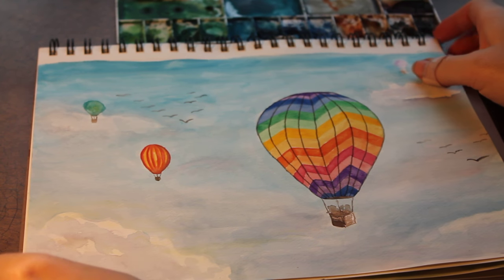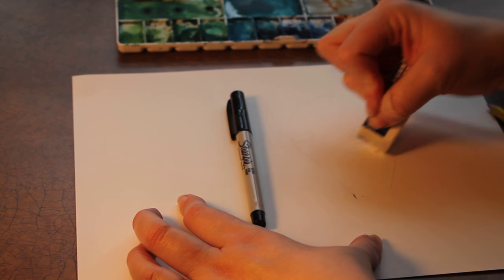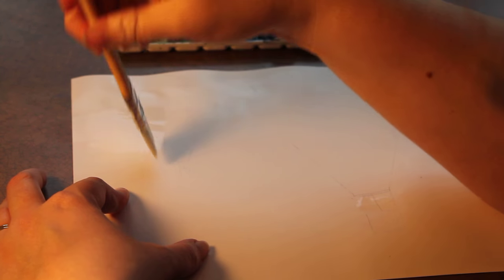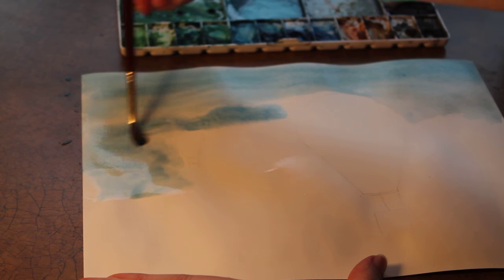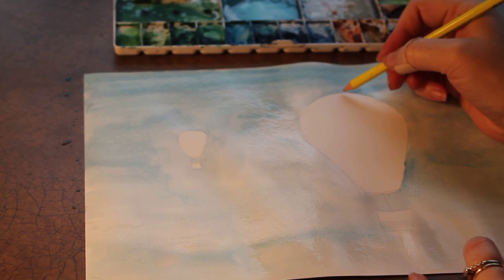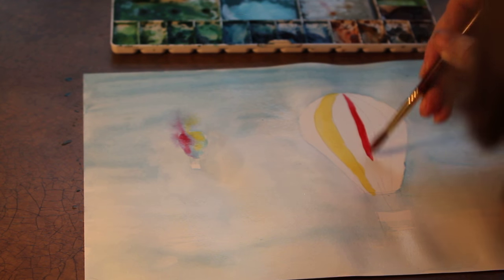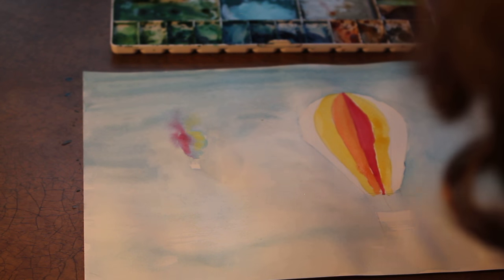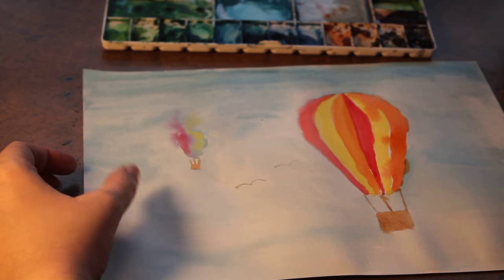Watercolor Hot Air Balloon for beginners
Today we are jumping back to summer with in a hot air balloon! Come join me in Jenni's Art Studio for Kids and where we are learning the basics of watercolor painting. Learning to use shapes to draw an air balloon, and using water color paint and water to create a beautiful piece of art.

Materials needed:
Pencil
Eraser
Water color paints
1" flat wash brush (or smaller if you don't have one that big)
Medium sized round tip brush (I'm using a size 8 brush)
Watercolor paper (I suggest 90# paper for kids for practicing and learning, 140# if you are doing a special project)

Sorry the video cuts off at the end the batter on my camera died, whew that was close! Thanks so much for joining me today and I hope you enjoy today's lesson!

Please feel free to tag me if you post your pictures on instagram (@jennianneburns), or comments here are lots of fun too!